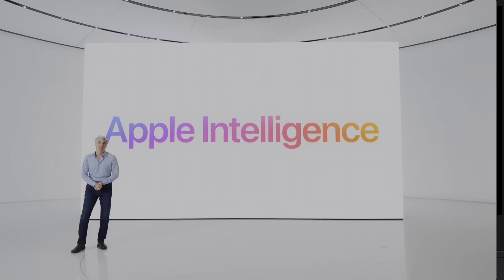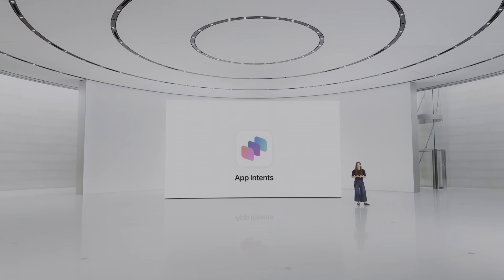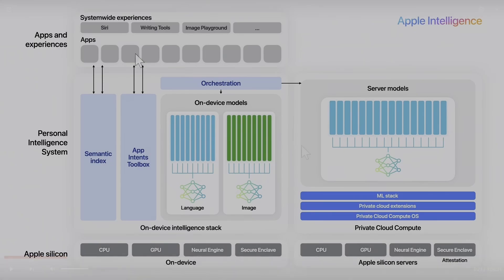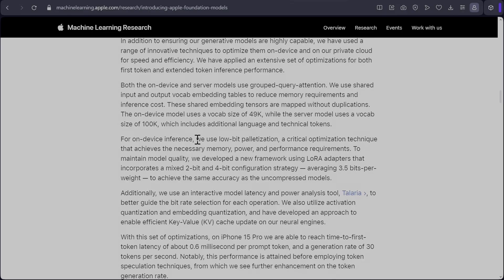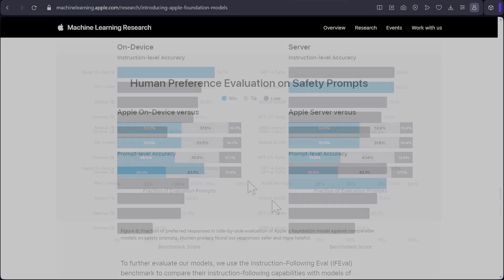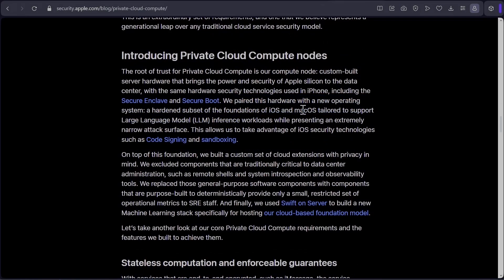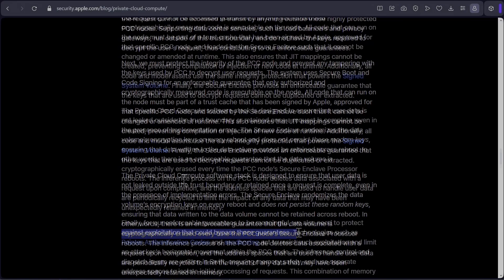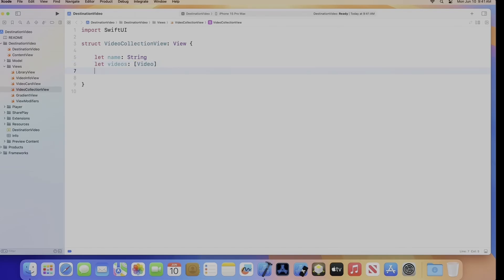What Apple Didn’t Tell You About Apple Intelligence - WWDC 2024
Dive into Apple's ground breaking advancements in AI with our detailed overview of Apple Intelligence! Explore the latest features, including Genmoji and Image Playground, the architecture behind Apple's on-device and server-based models, and their innovative approach to privacy with private cloud compute. Learn about the powerful new foundation models, semantic indexing, enhanced Siri capabilities, and much more. Watch now to see how Apple is transforming the future of technology with AI!